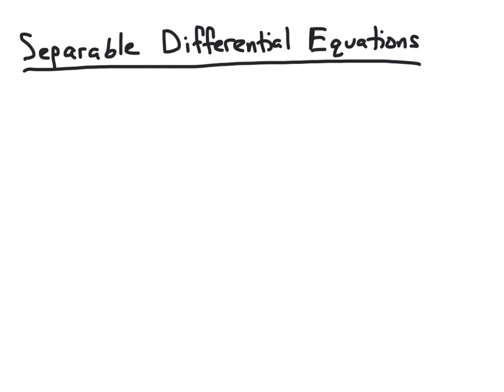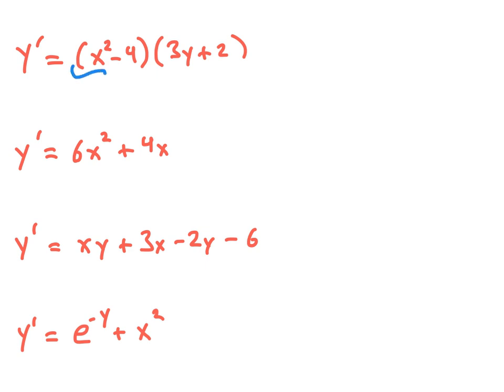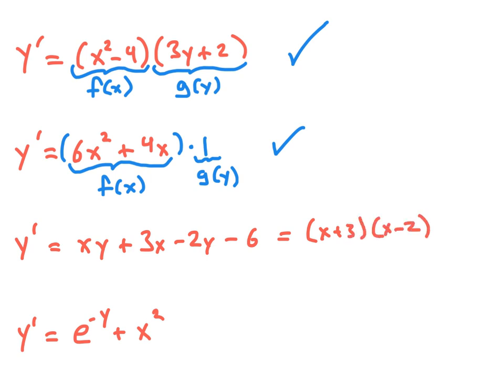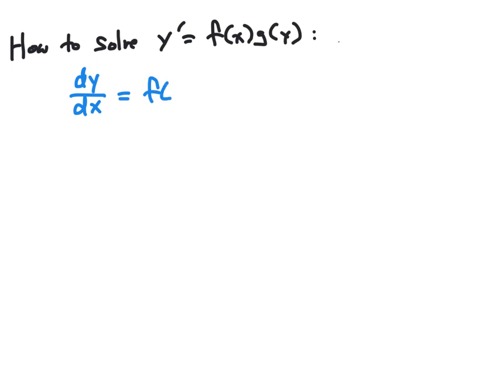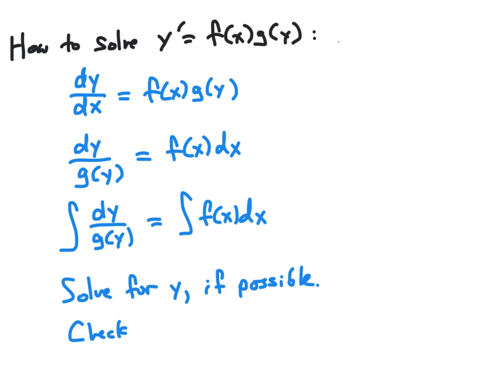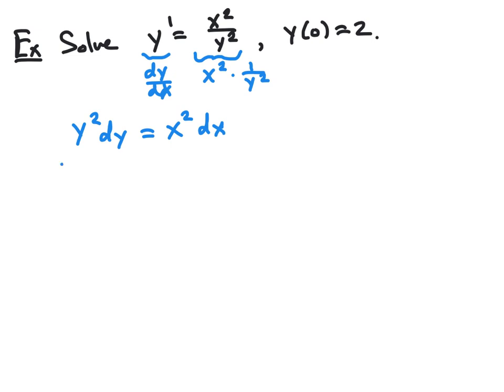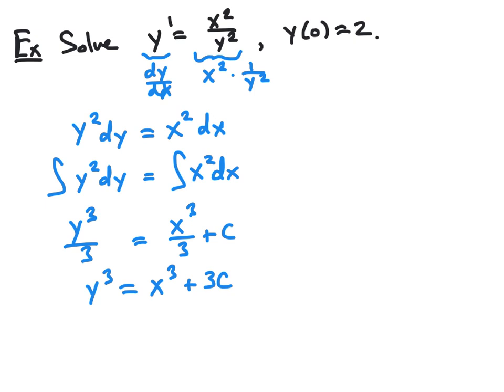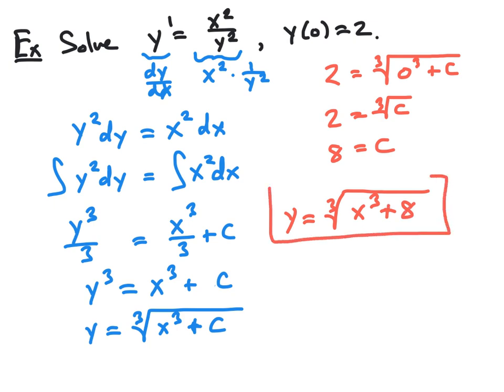Separable Differential Equations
An introduction to separable differential equations, including the general procedure for solving them and a basic example.